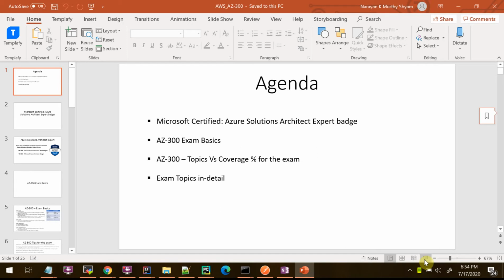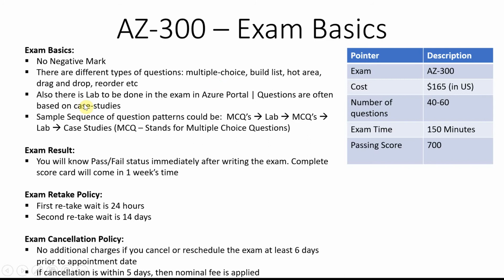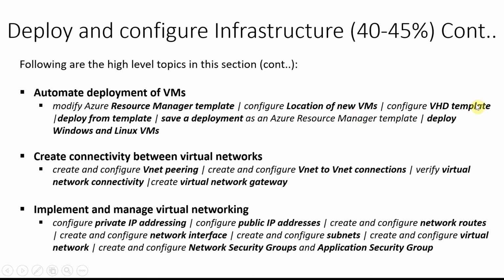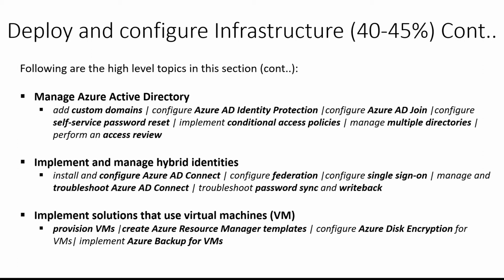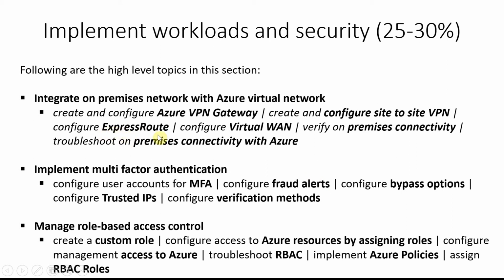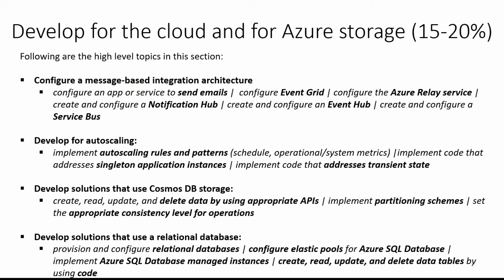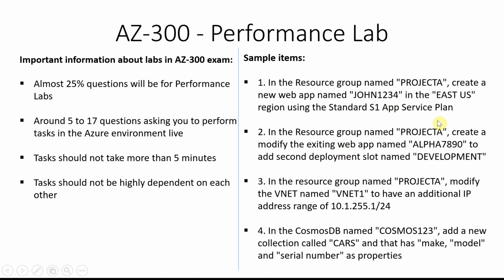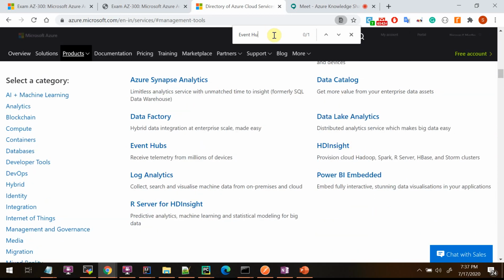Azure Architect Technologies - AZ-300 Exam basics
This video provides quick summary covering the basics of Azure Architect Technologies - AZ-300